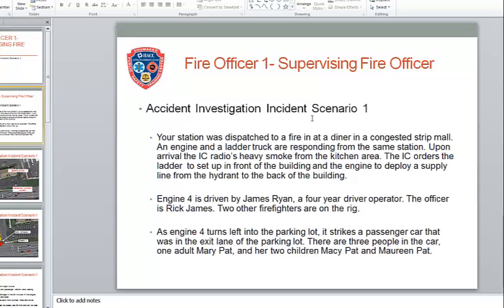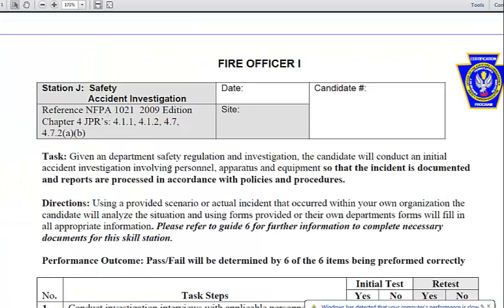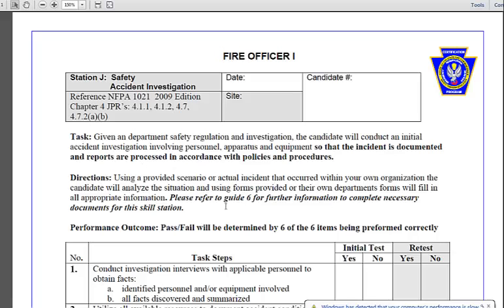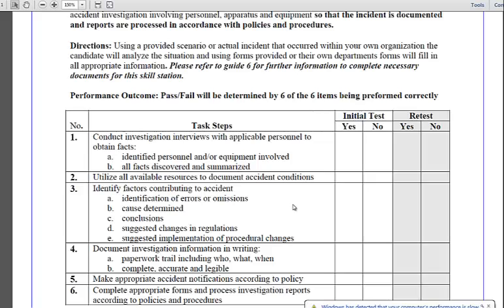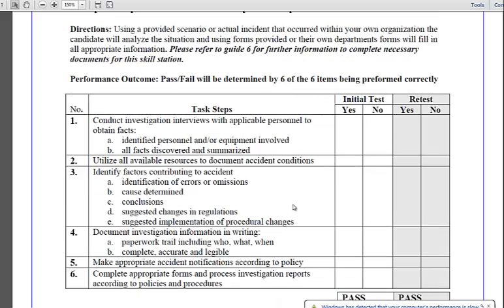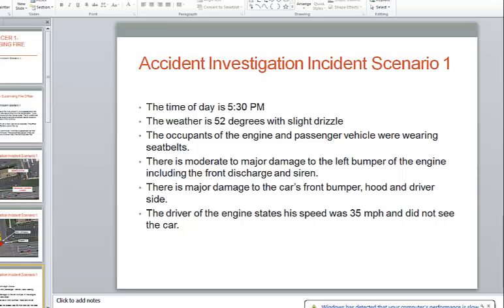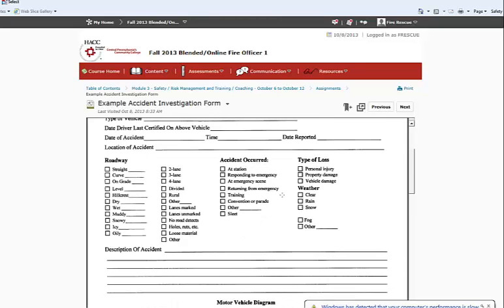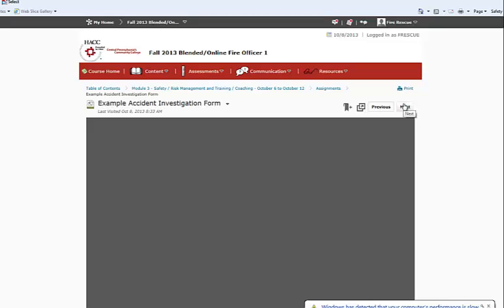HACC FO1 Accident Invest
FO 1 Accident invest explain